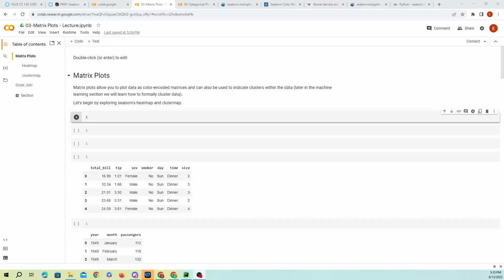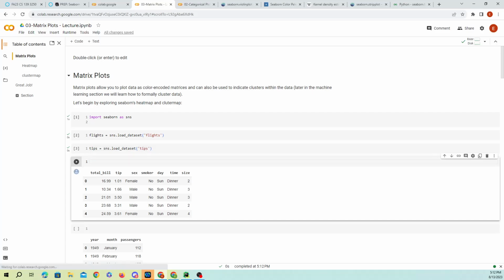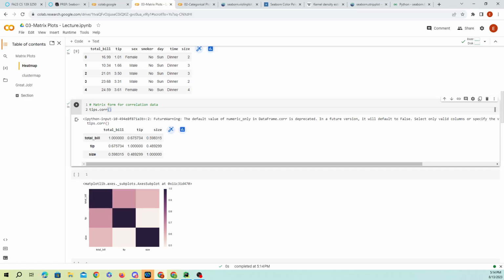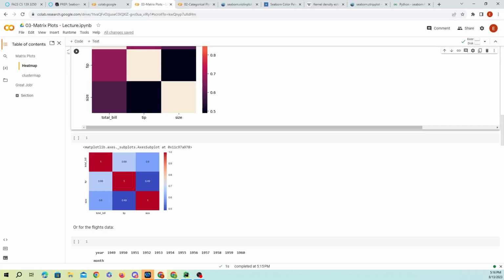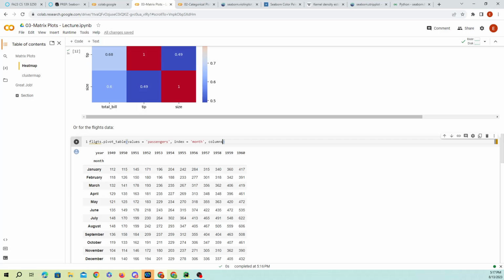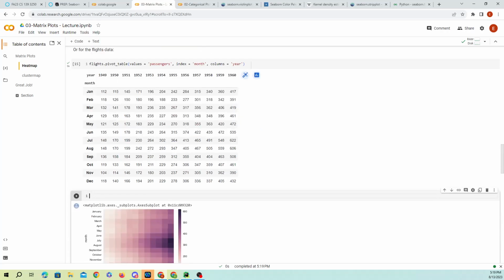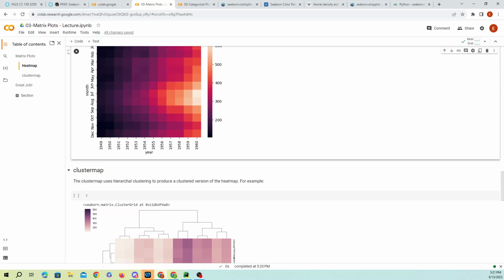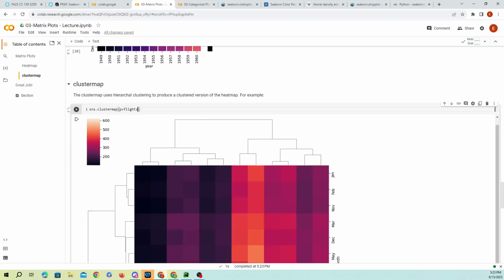03 Seaborn Matrix Lecture